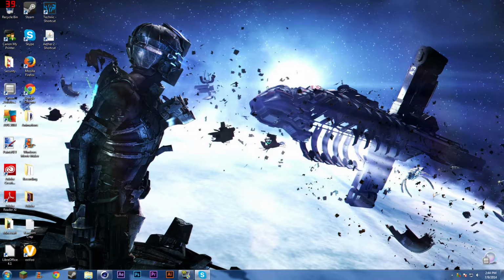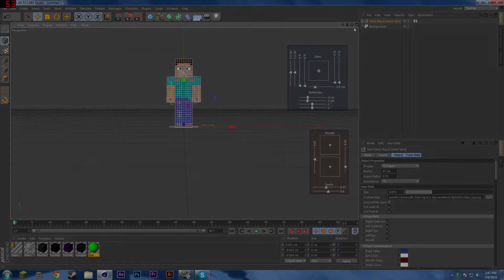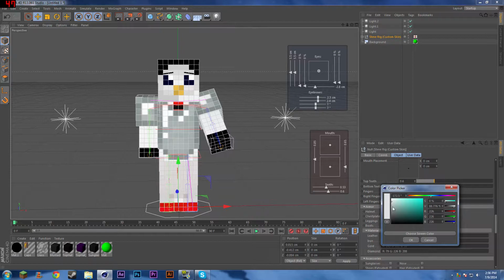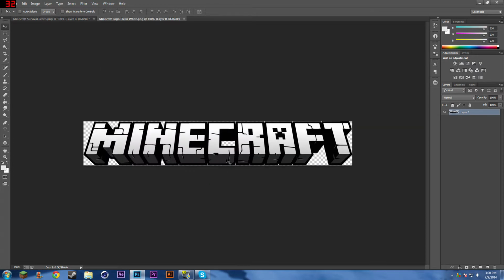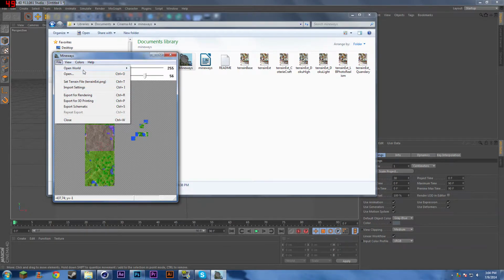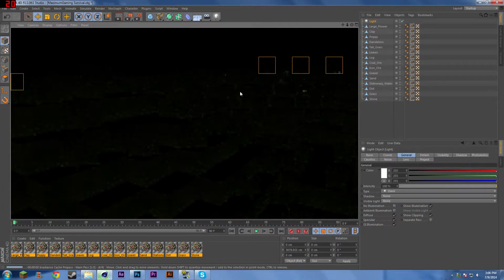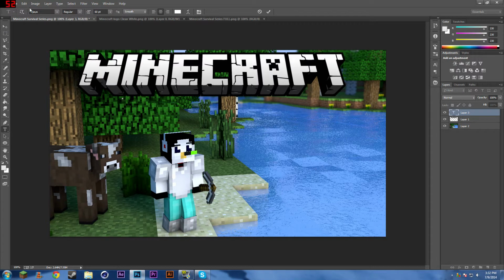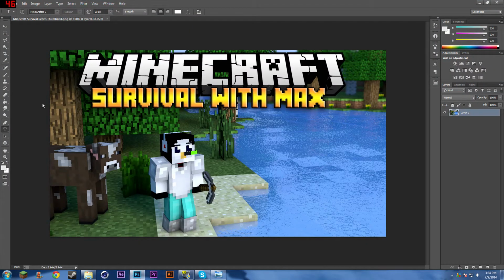HD Minecraft Thumbnail Tutorial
I decided to make a tutorial on how to make proffesional minecraft thumbnails like myself and many other youtubers. The thumbnail turned out well and it's a very high quality looking picture.

_________Linky Links____________

Cinema 4d r13 to animate

Photo Editor: Adobe Photoshop CC

Video edited with Adobe Premier Pro CC

Minecraft is made by Mojang